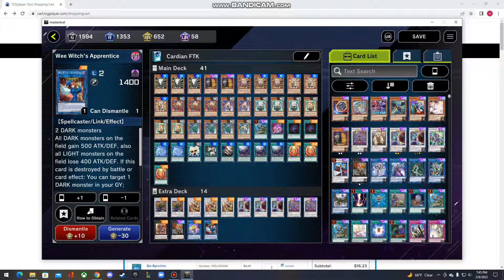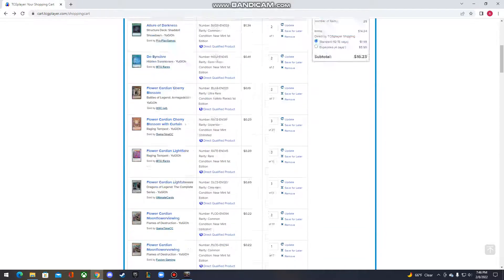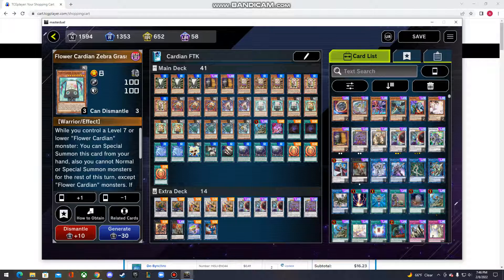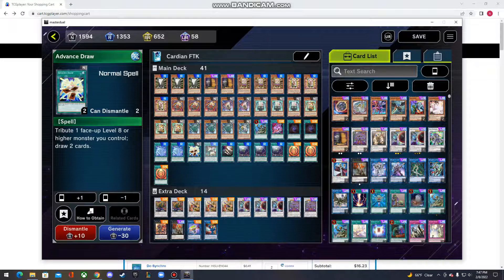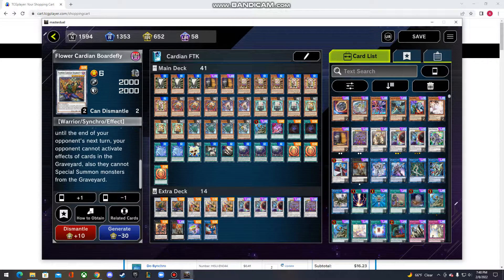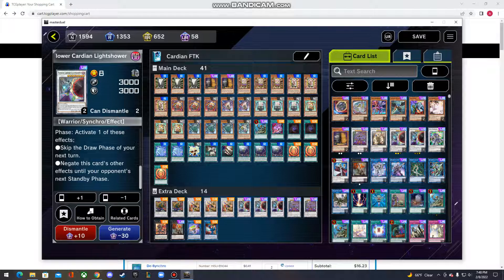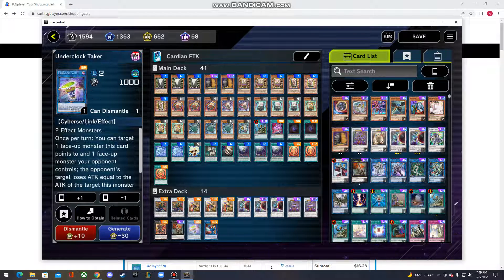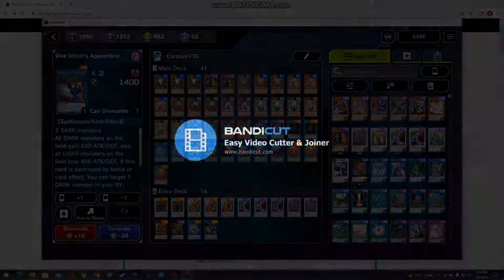OTK ANY DECK! Tcg & Master Duel Flower Cardian Deck Profile *Yu-Gi-Oh!* PART 2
Hi Everyone! Lucky here with my updated profile for flower cardian FTK/OTK now with the price of the deck in the tcg! You can build what I have, save money, and even have tons of fun!